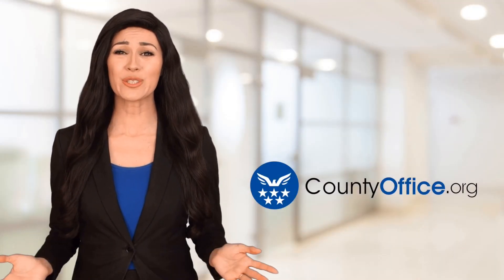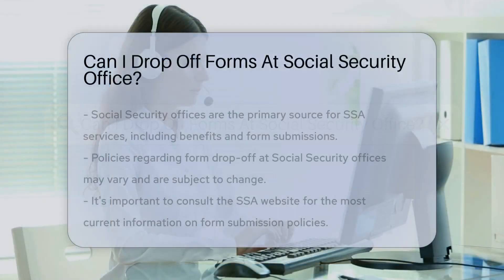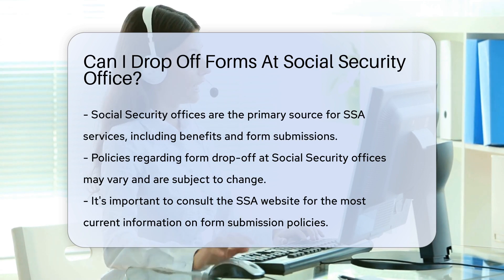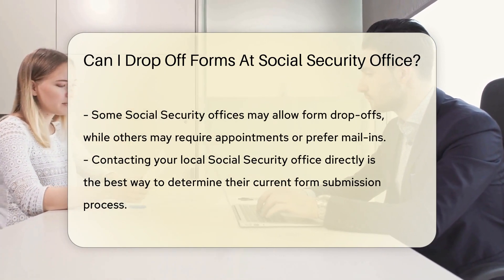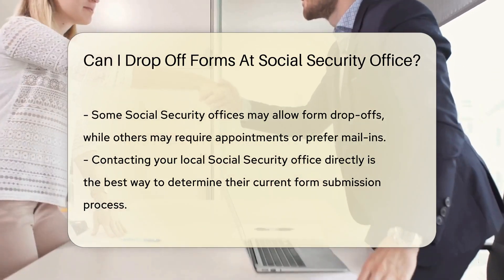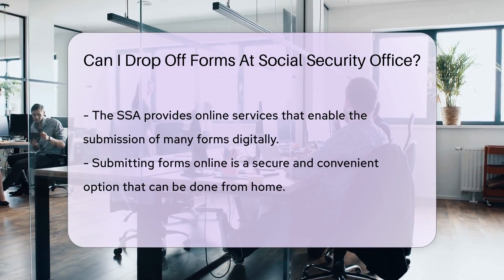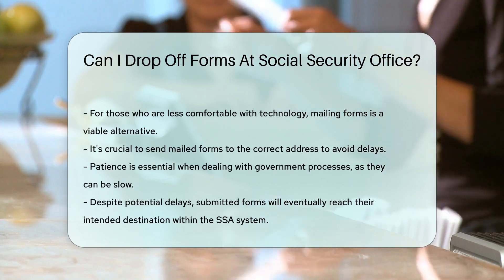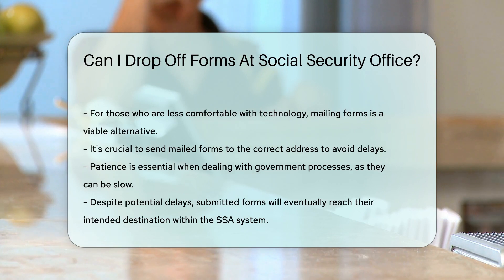Can I Drop Off Forms At Social Security Office? - CountyOffice.org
Can I Drop Off Forms At Social Security Office? Navigating the Social Security Administration (SSA) processes can sometimes feel like a maze. In our latest video, we delve into the common question of whether it's possible to simply drop off forms at your local Social Security office. We understand the importance of these forms for retirement, disability support, and other SSA services, and we're here to guide you through the current protocols for submitting your paperwork.

 Before you make the trip to an SSA office, it's crucial to be aware that procedures can vary and are subject to change. We highlight the significance of checking the most recent guidelines on the SSA's official website to ensure you're up to speed. Additionally, we provide tips on alternative submission methods, including online services and mailing options, for those who may not be able to visit an office in person.

 Stay informed and prepared by watching our informative video, and arm yourself with the knowledge to handle your Social Security matters more efficiently. And remember, a little patience goes a long way when dealing with government offices!